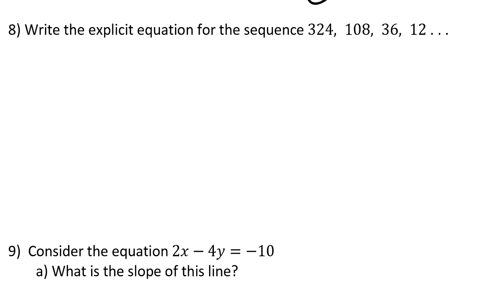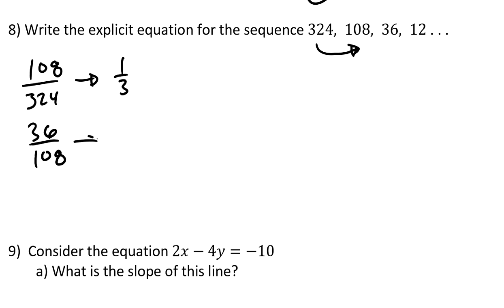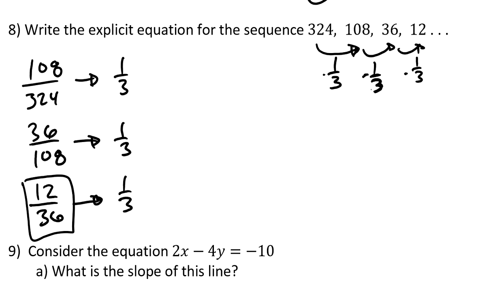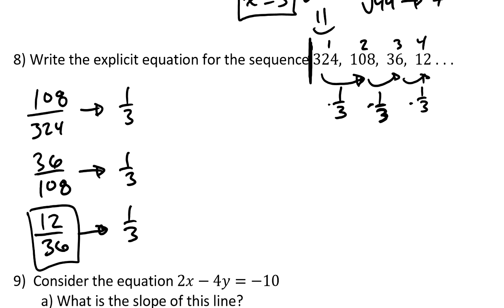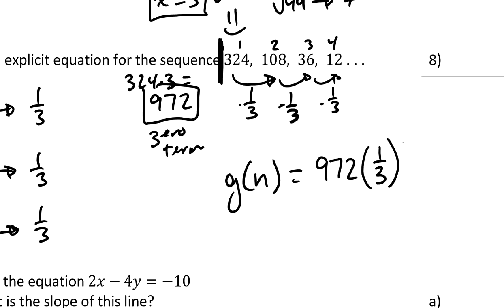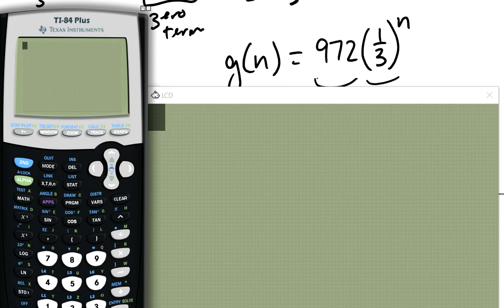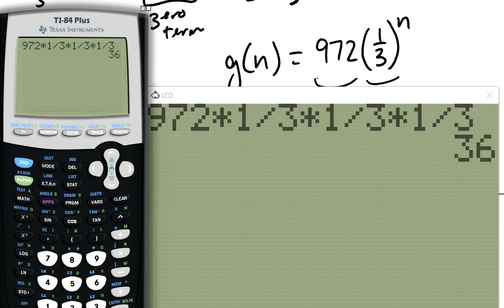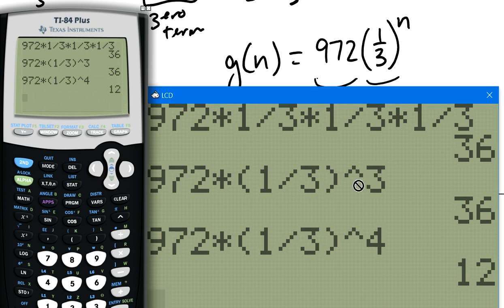STT6 8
Description